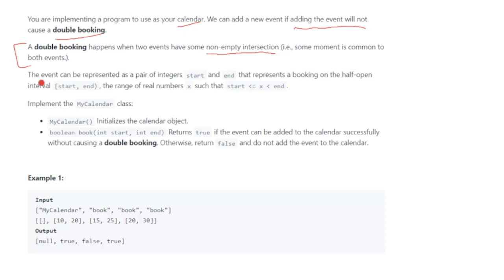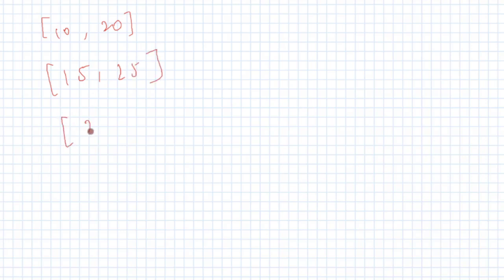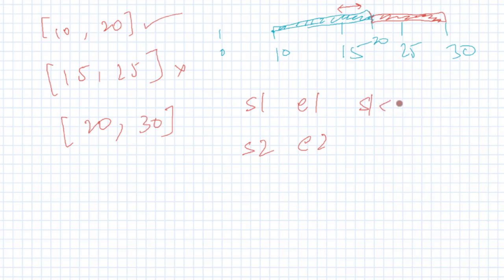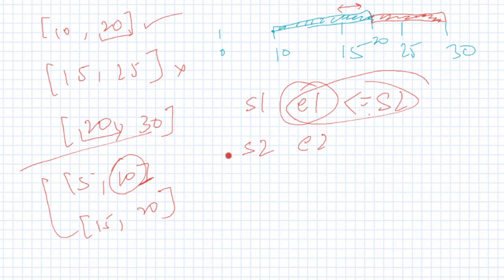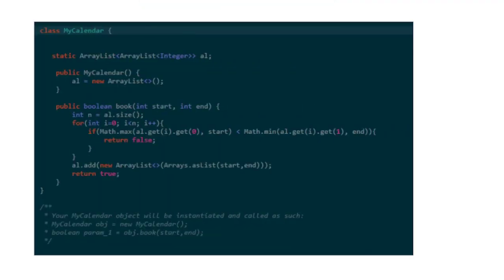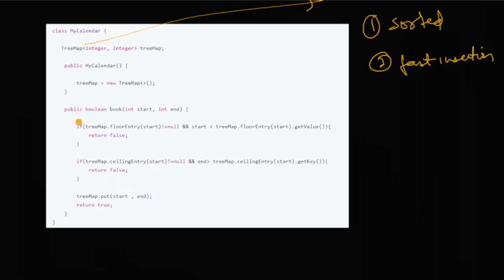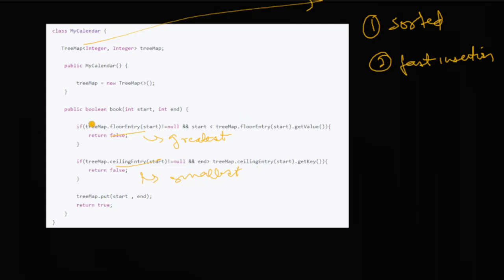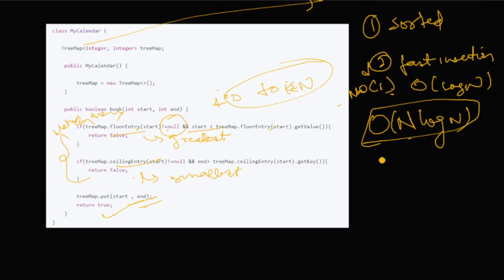My Calendar I || Leetcode Medium 729 || Lists || TreeMap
You are implementing a program to use as your calendar. We can add a new event if adding the event will not cause a double booking.

A double booking happens when two events have some non-empty intersection (i.e., some moment is common to both events.).

The event can be represented as a pair of integers start and end that represents a booking on the half-open interval [start, end), the range of real numbers x.
Implement the MyCalendar class:

MyCalendar() Initializes the calendar object.
boolean book(int start, int end) Returns true if the event can be added to the calendar successfully without causing a double booking. Otherwise, return false and do not add the event to the calendar.

Example 1:

Input
["MyCalendar", "book", "book", "book"]
[[], [10, 20], [15, 25], [20, 30]]
Output
[null, true, false, true]